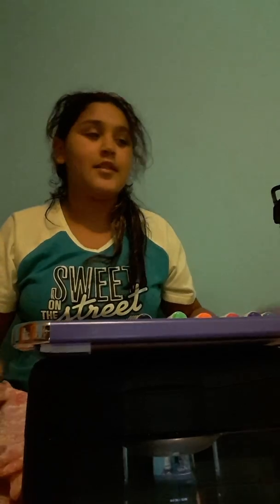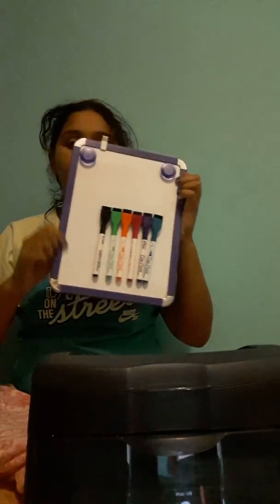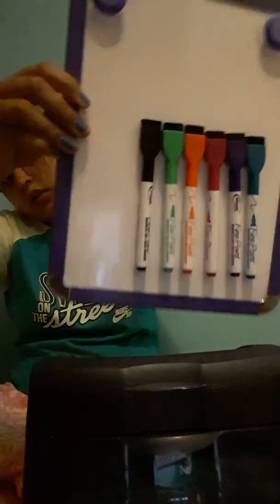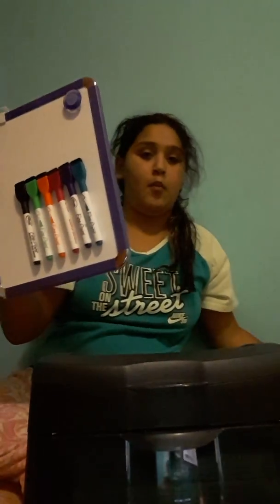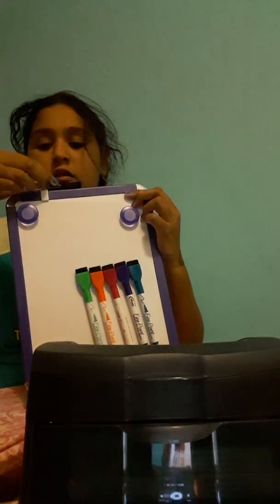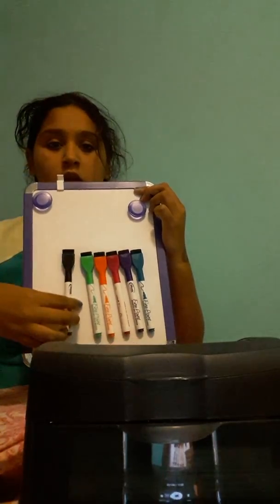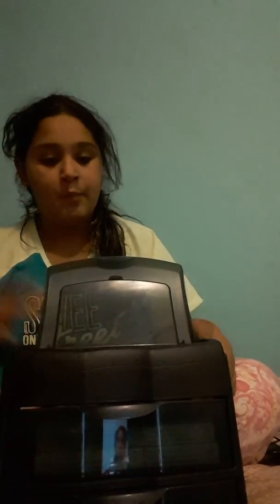Back to school supplies haul for 7th grade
I start school August 30th